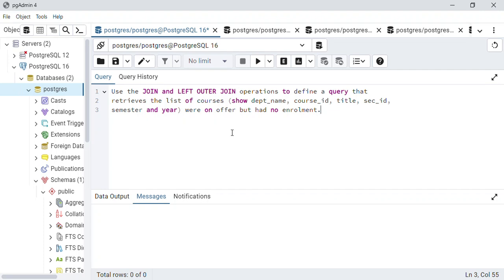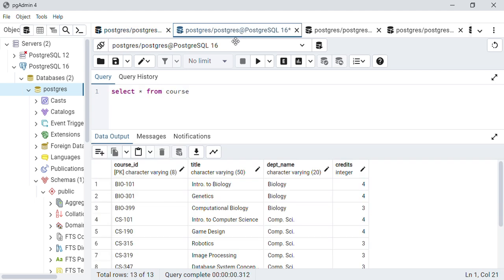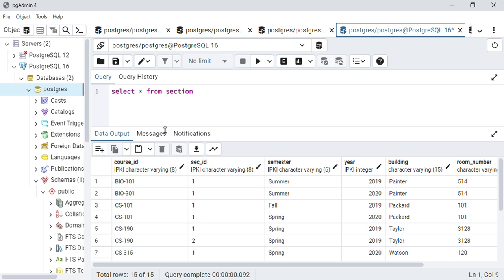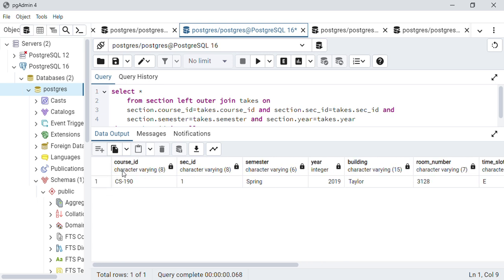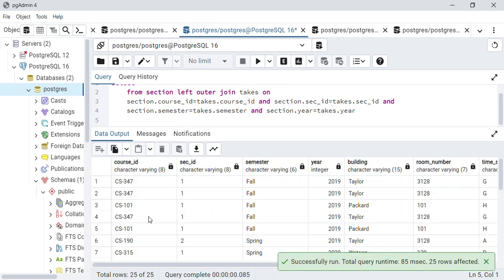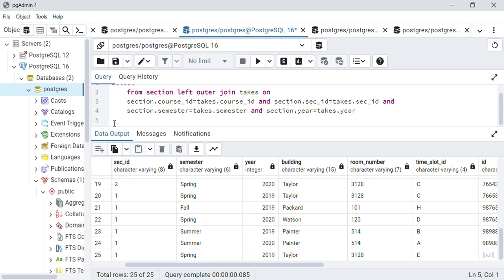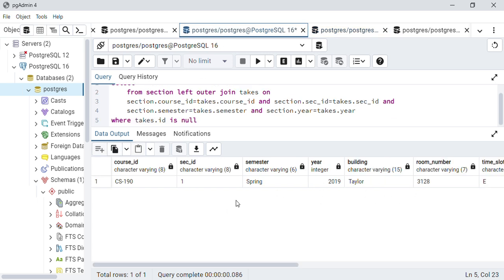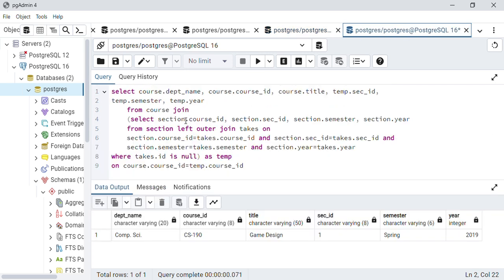Use the join and left outer join to query in pgAdmin 4